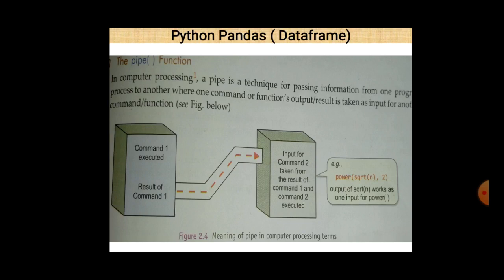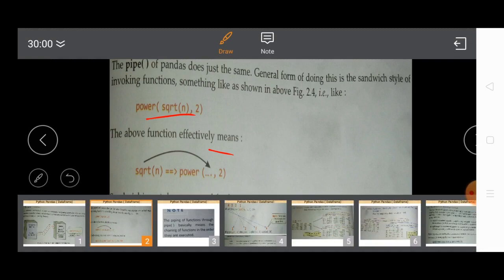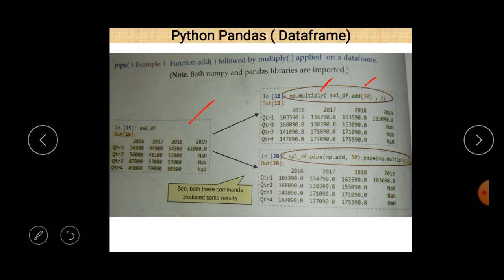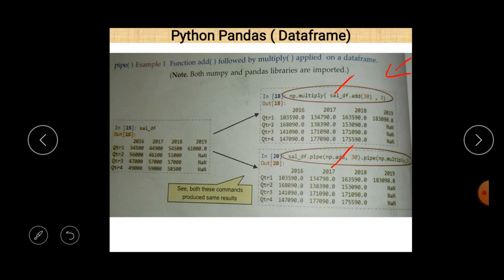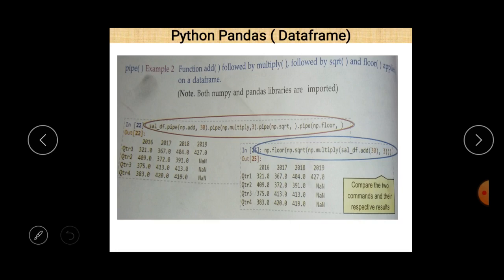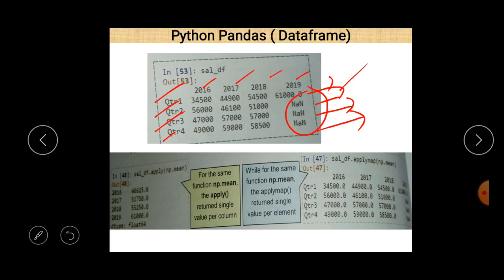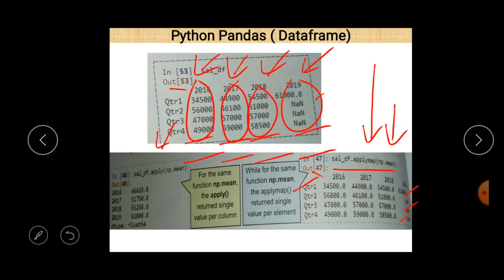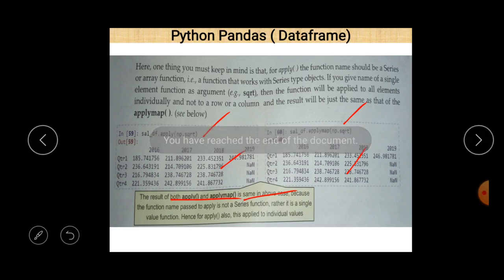Class XII Informatics Practices 28 10 2021 By Mr Praven Singh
Class XII  Informatics Practices 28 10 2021 By Mr  Praven Singh Ch- MySQL